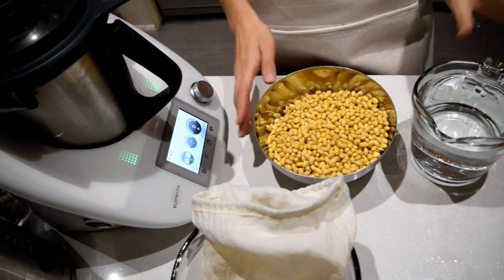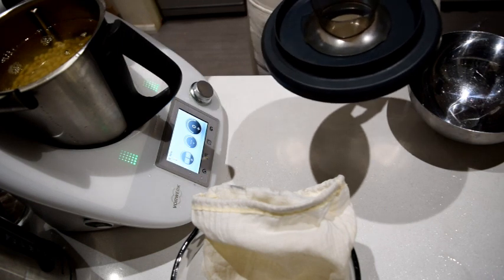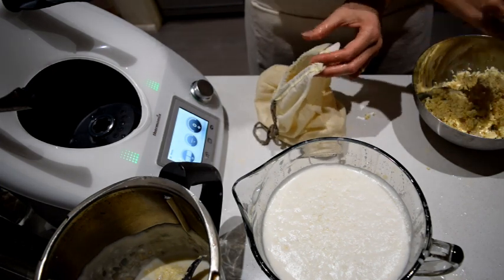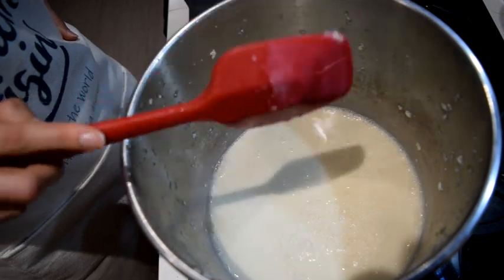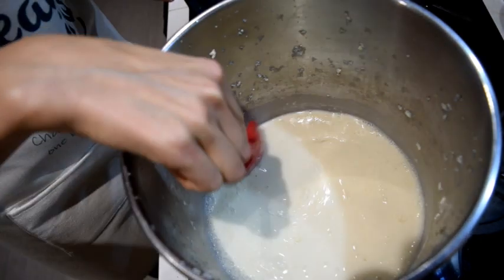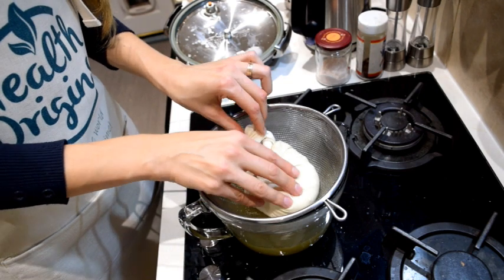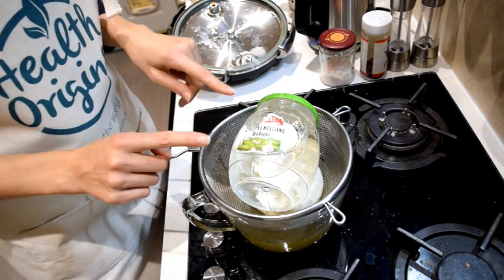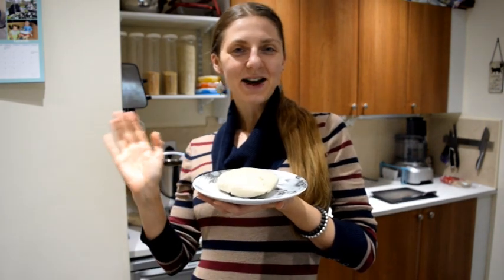Quick and easy homemade soy milk and tofu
Hello my dear Health Seeker,

I have an awesomely easy and tasty homemade soy milk and tofu for you this time!
Next time I will show you how to also make your own soy yogurt too 😉

Ingredients:

SOY MILK
2 cups organic soy beans, soaked for at least 12 hours
Water (to make up to 2.5 litres)

TOFU
Juice from 1/2 to 1 lemon or lime
Some salt

Let me know how yours turn out! 😊

Inga